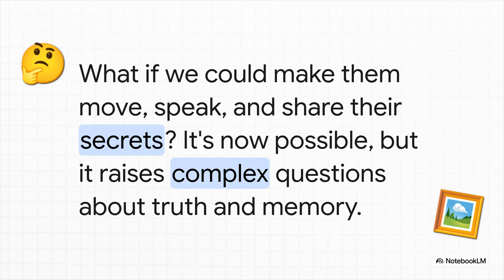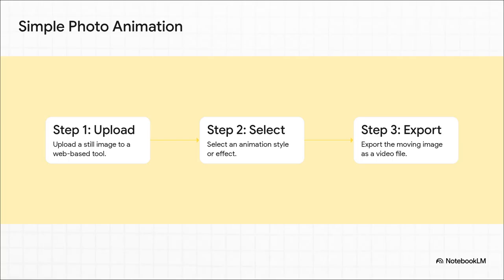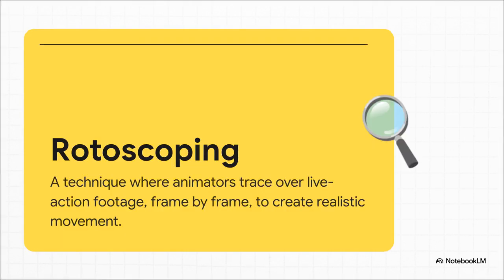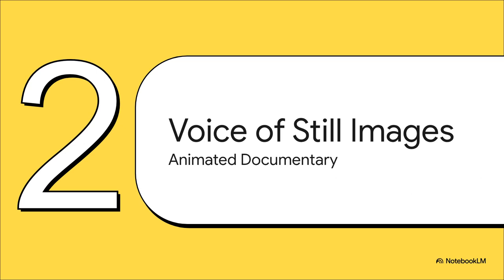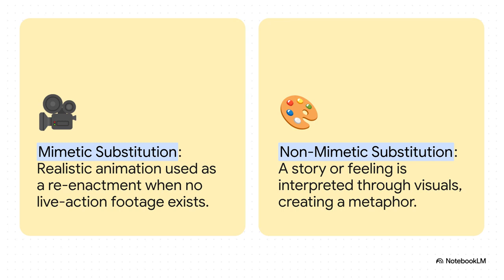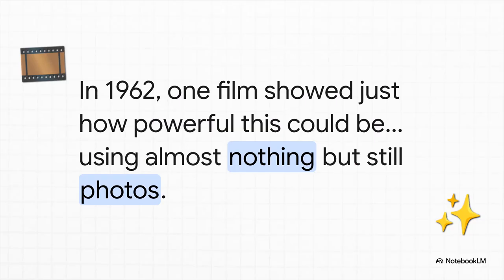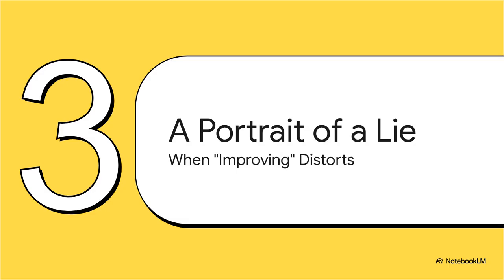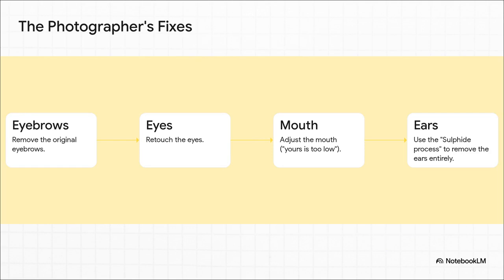With the Photographer | Animated Story & Explanation in 7 Minutes | ICSE English | ICSE Vibe